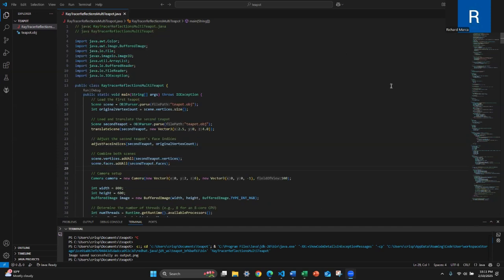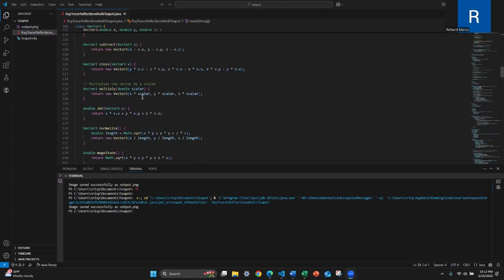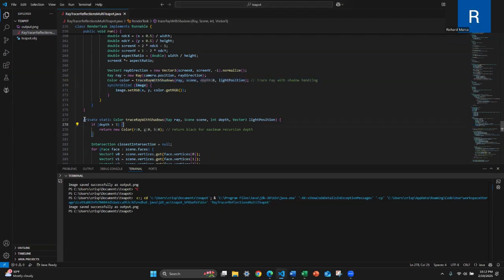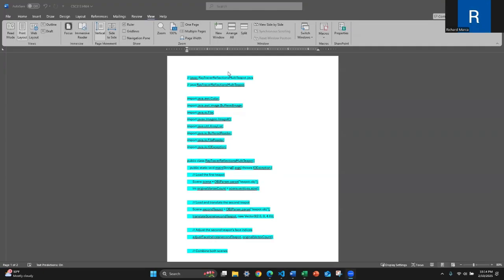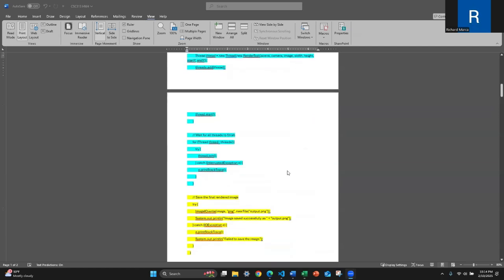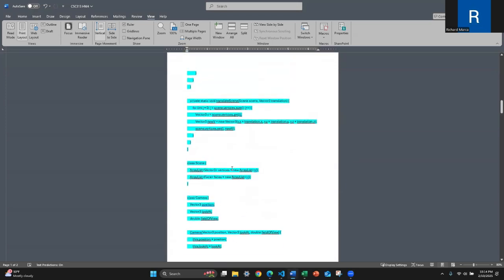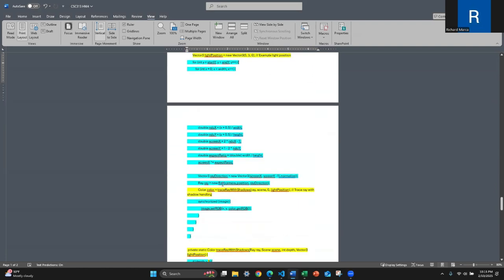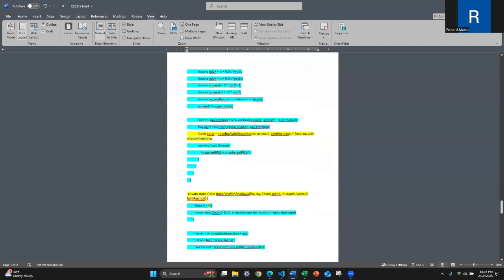CSC313 Assignment 4 RGBA, p. 164 #3.3-1